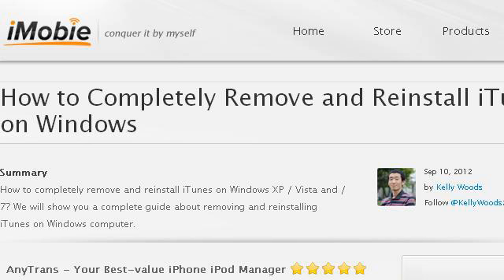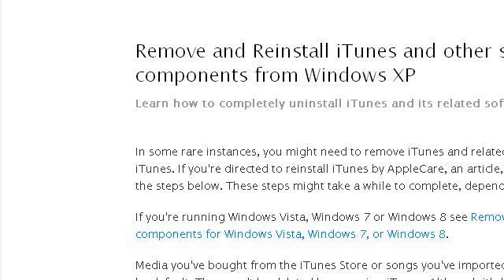How-To Uninstall Itunes Completely From A Computer